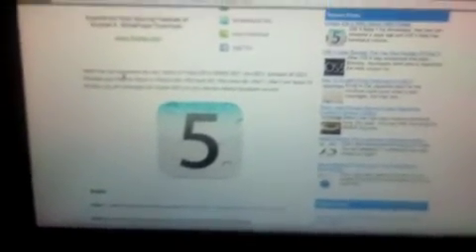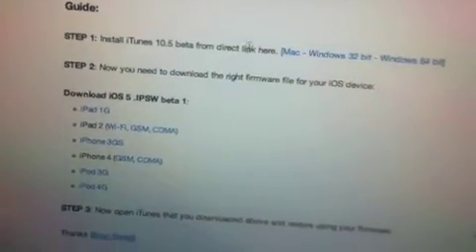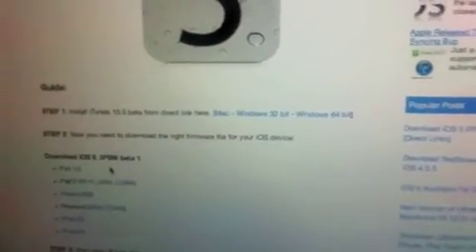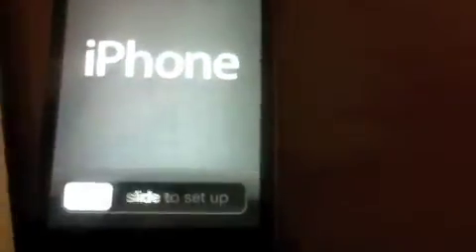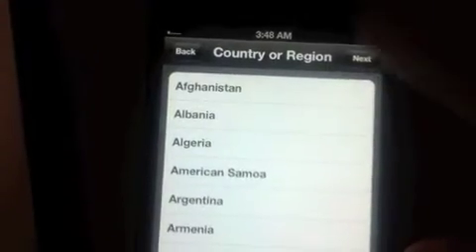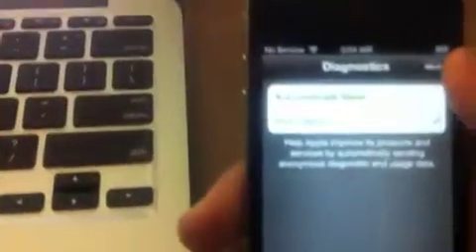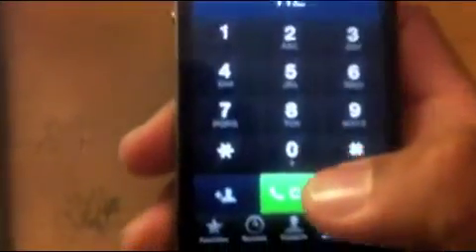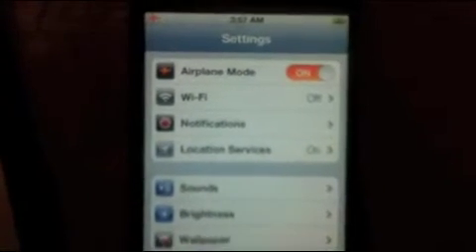IOS 5 BETA GEVEY SIM UNLOCK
STEP 1: Install iTunes 10.5 beta from direct link here.

STEP 2: Now you need to download the right firmware file for your iOS device:

PLEASE "DISABLE 3G" FIRST BEFORE YOU START THE GEVEY SIM UNLOCK PROCESS.

If you need to register your iPhone UDID,